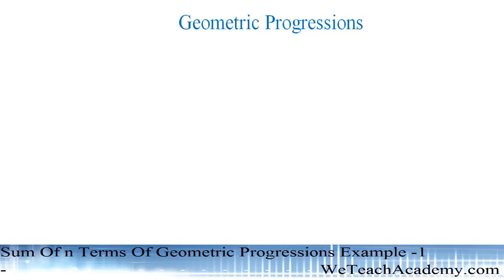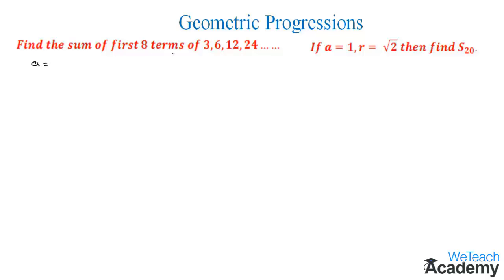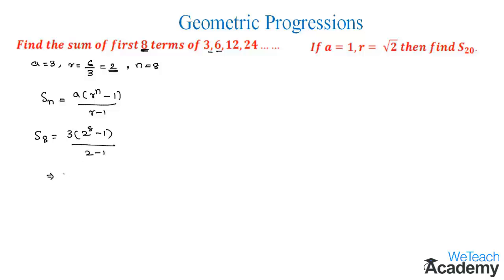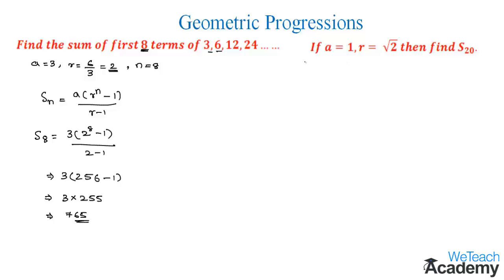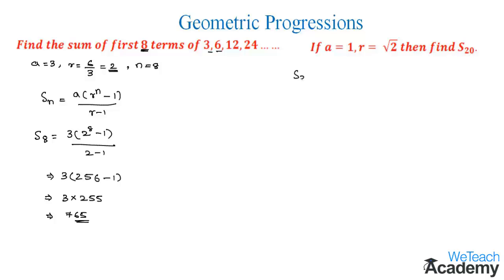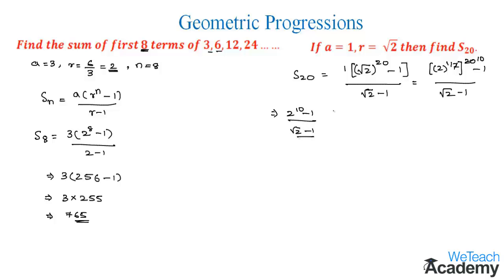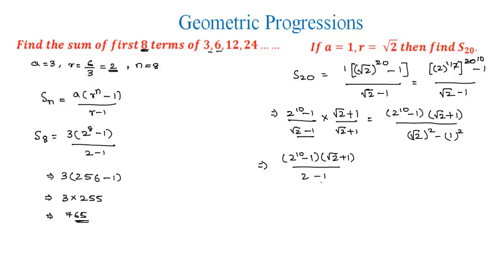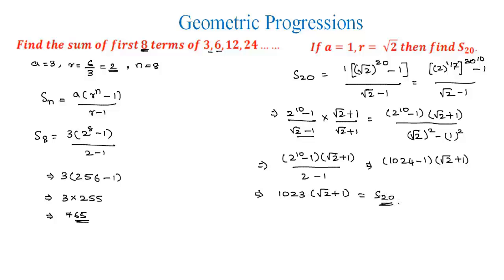Sum Of 'n' Terms Of Geometric Progressions Example - 1 / Progressions / Maths Arithmetic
Chapter : Progressions
Lesson  : Geometric Progressions